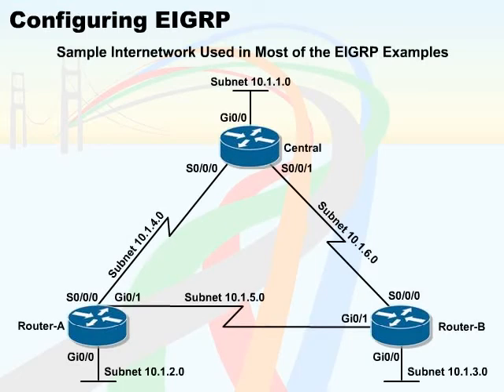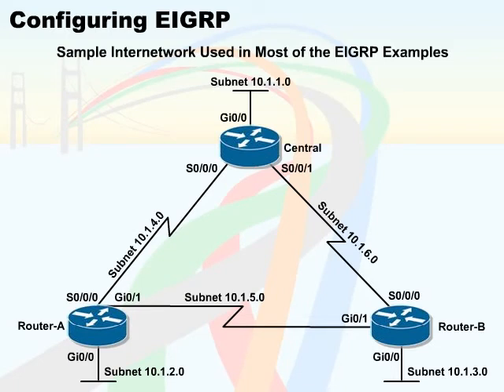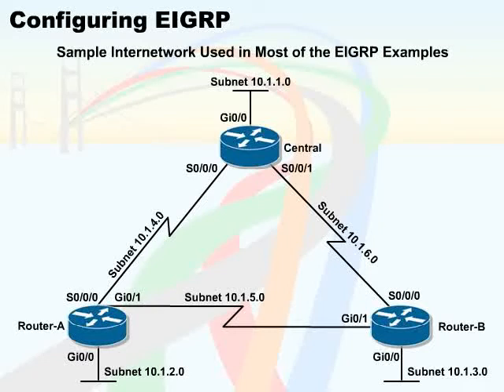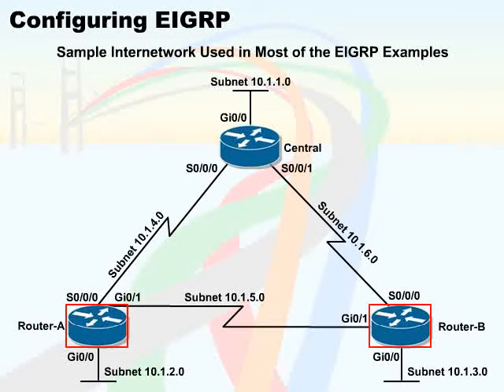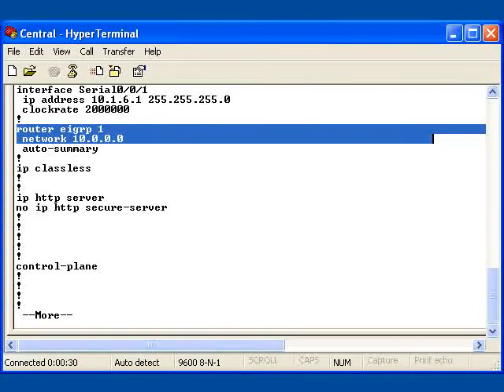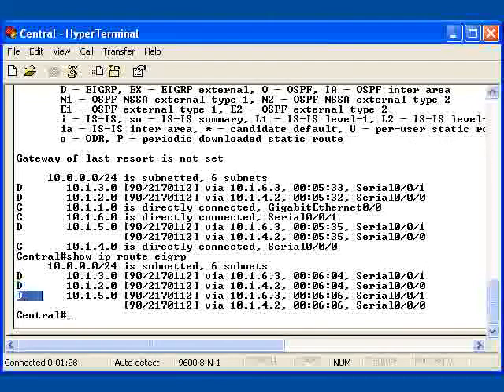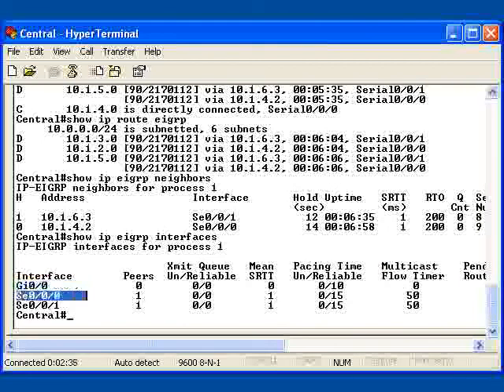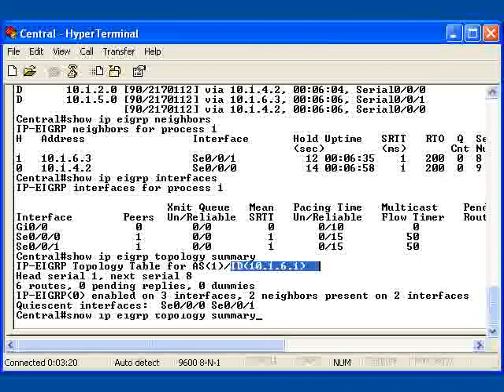607 59 Enhanced IGRP 05 Configuring EIGRP